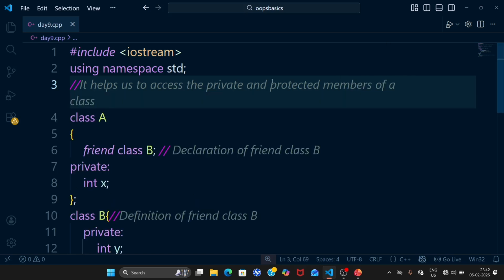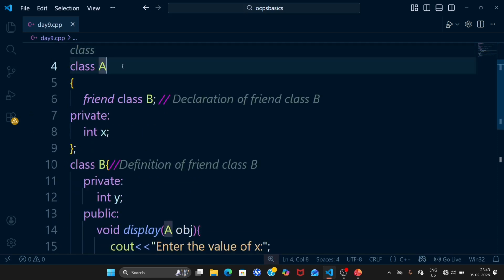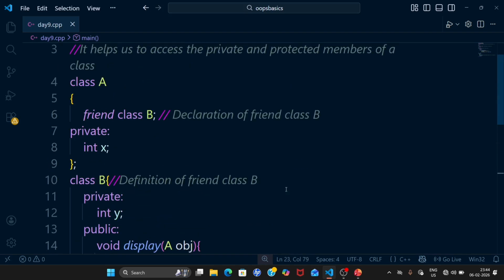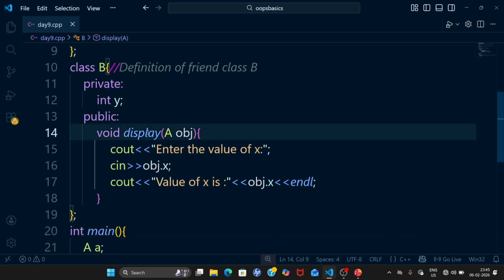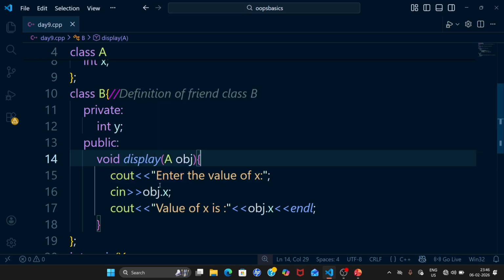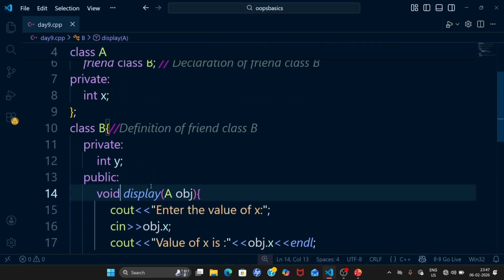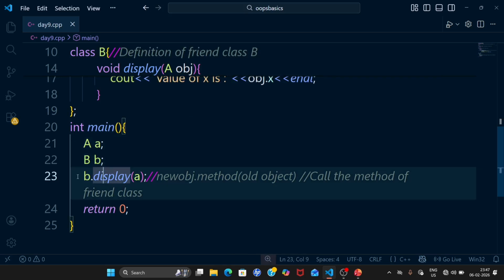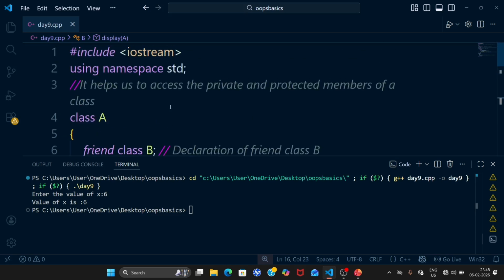Lect 9: Friend Class|Basic concepts in C++